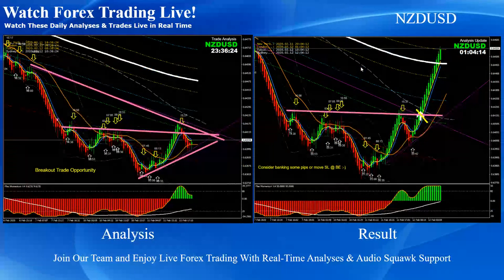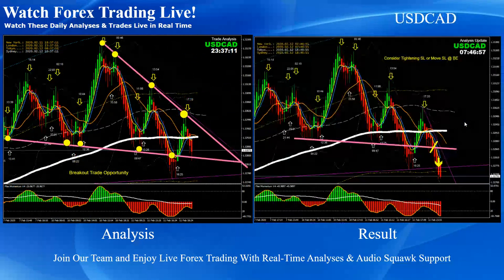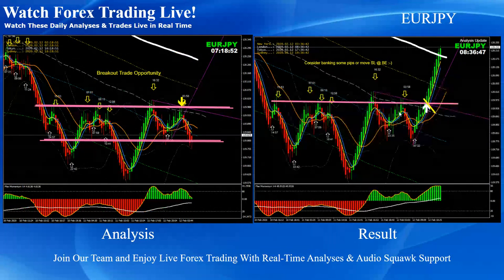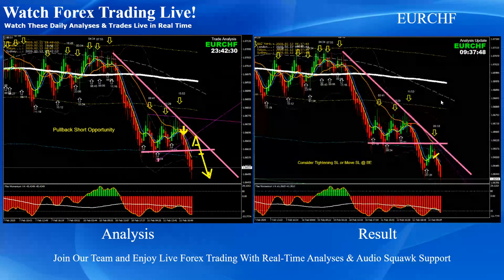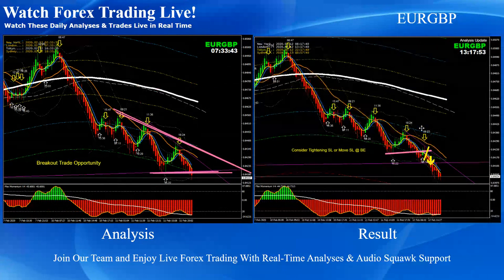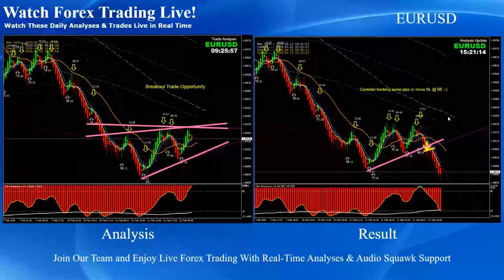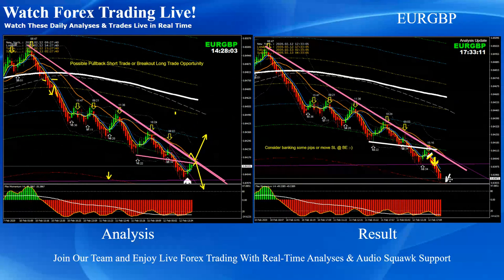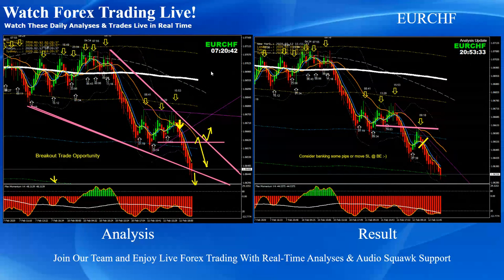32 Best Forex Trades Of The Day, 12th Feb, 20 - Watch Live Forex Trade Analysis at AshrafNoor.com